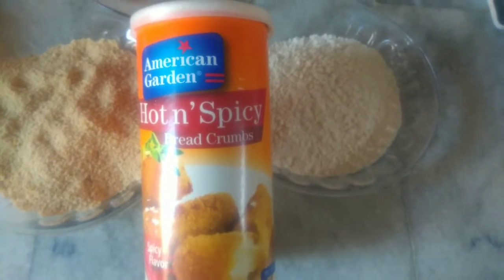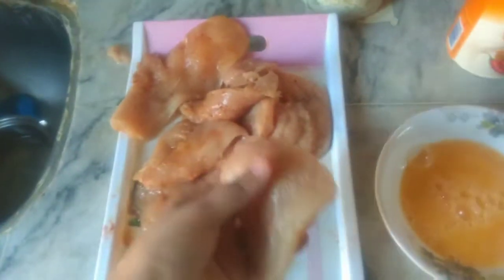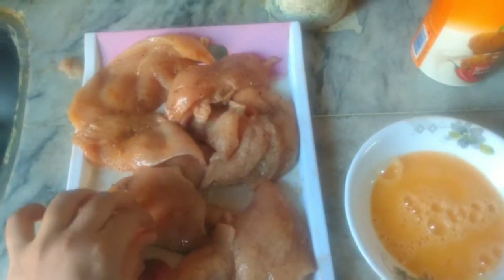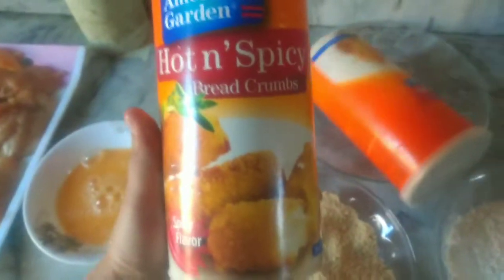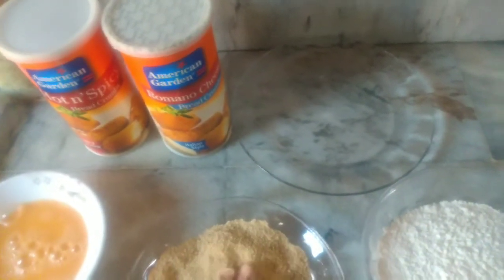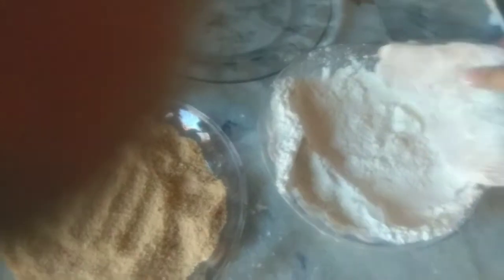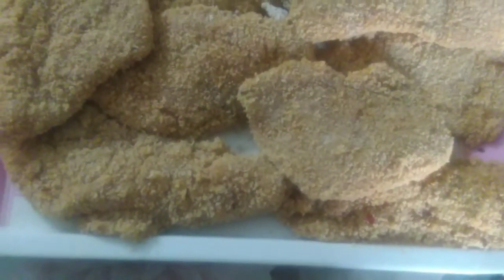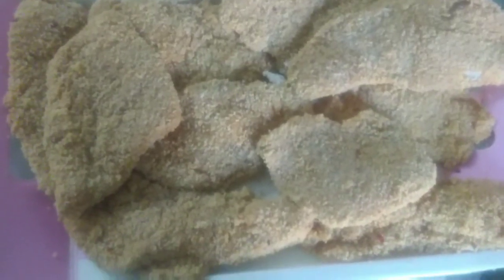Crispy Fried Chicken Fillet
Crispy Homemade Chicken Fillet can be enjoyed in burger, sandwich, as a steak with white sauce..